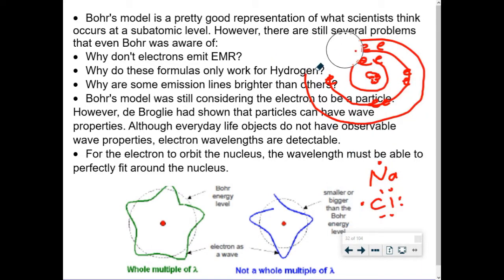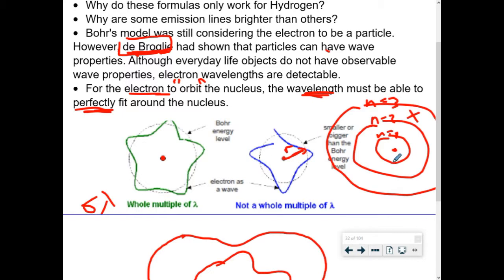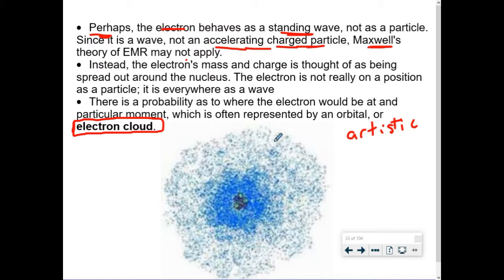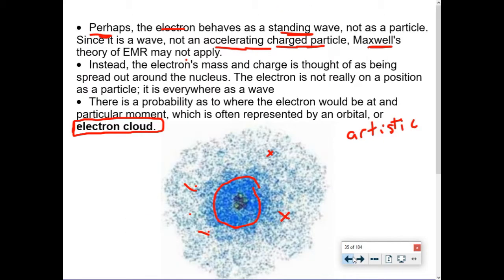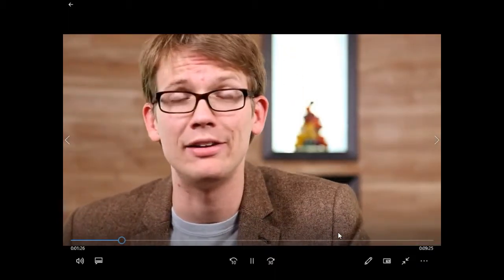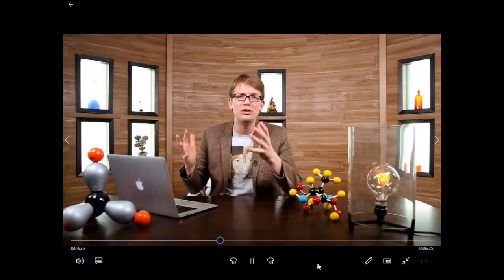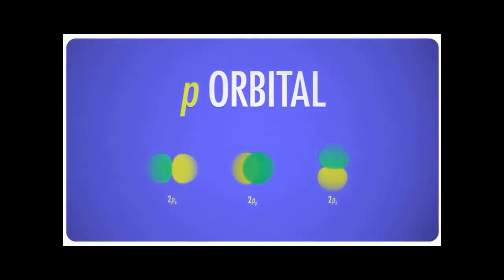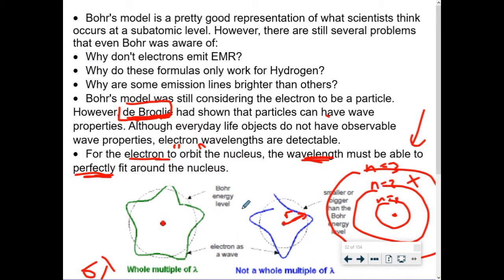3. The Quantum Model